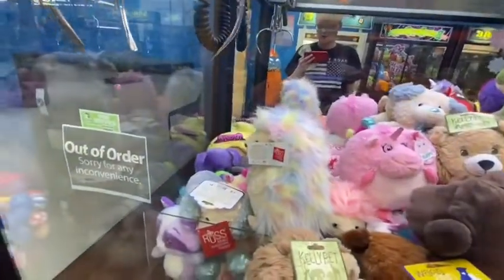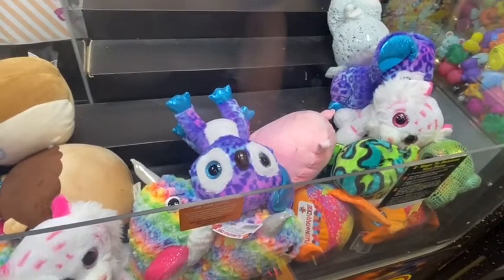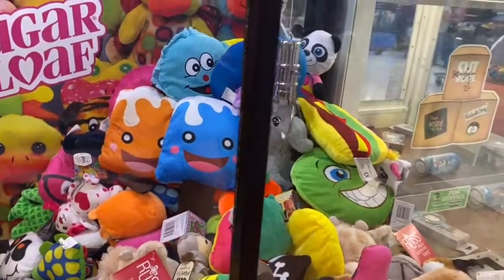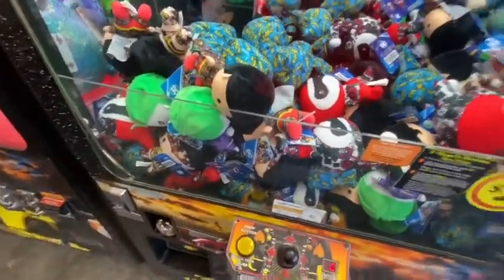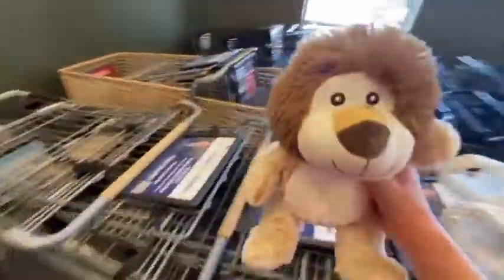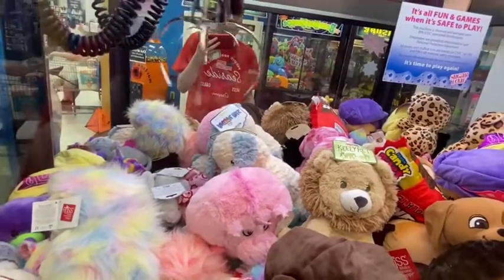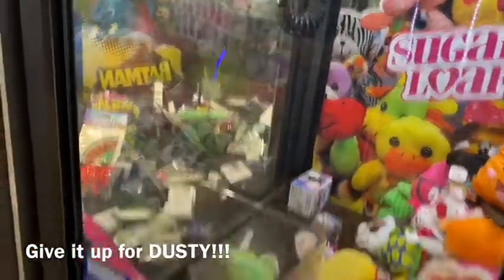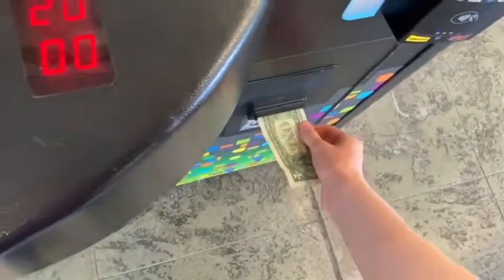CRAZY, FUN, INTENSE, and WILD claw machine wins!!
Main points to look out for in the compilation of never before seen all new wins (all filmed after my June vacation)

*Raking frogs down but can I win?

*I try to make Olive Oil TUMBLE in but can I do it? The good ol tumble in technique

*I play for more Carson Claws Balls. Can I win his specialty and be as cool as (hopefully as good as) he is??

*The toys too big to be in the 50c claws and too small for the 1.00 is somewhat gettable. Can I beat the odds?

*An unlocked claw machine?? I never see these!

*Can I push the food plush IN THE CHUTE to get an easy win?

*I seem to always win the prize with the first try of a 5.00 bill. Can I win with the other 4 dollars?

*is this claw weak? Or does it stab? (I’m talking about the Lion claw)

*the claw breaks as I play. But does this mean I can’t win???

*we find a NEW play till you win claw and some vending machines. Where have I been? Where are other new machines in my area. Folks, go to places you have never been. You might run into some new machines. We’re missing out on these new ones apparently!

HAPPY LABOR DAY WEEKEND
hopefully no school Monday for ya

-Tim